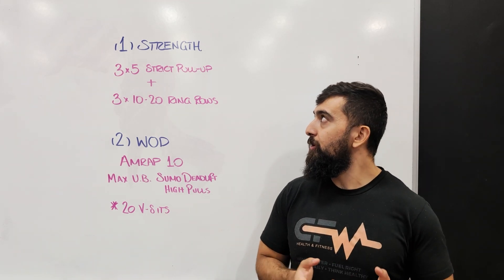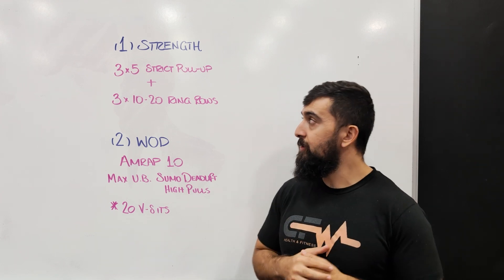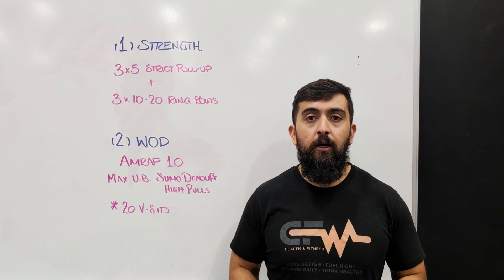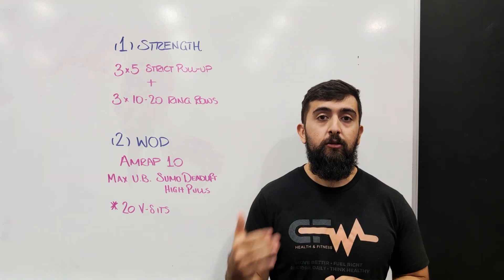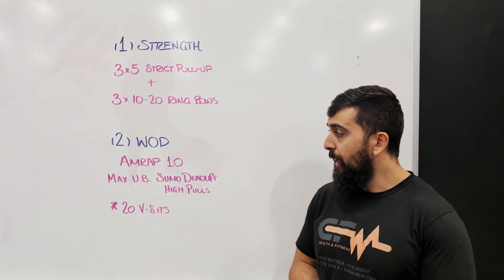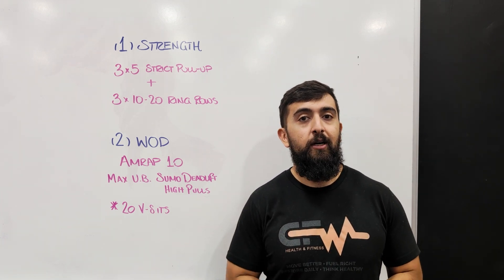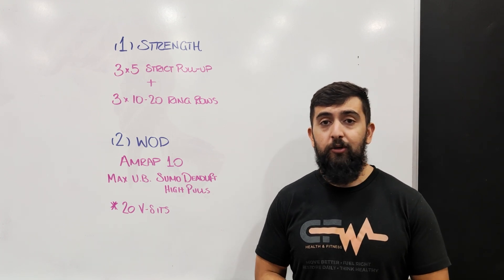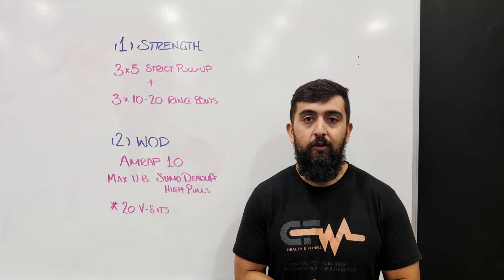10.1.2024 CFW WOD INTENT